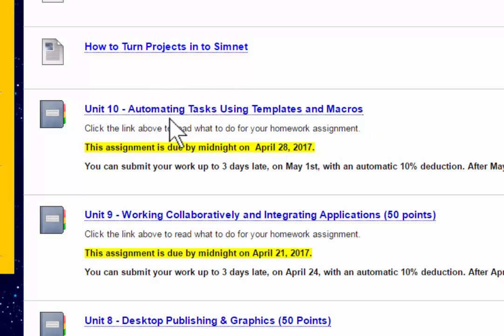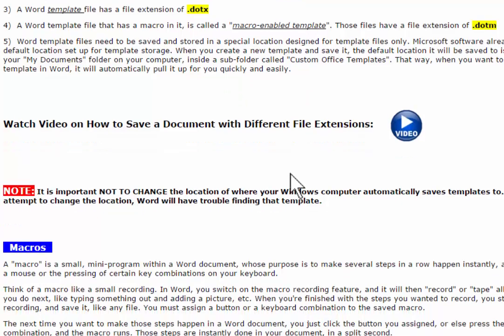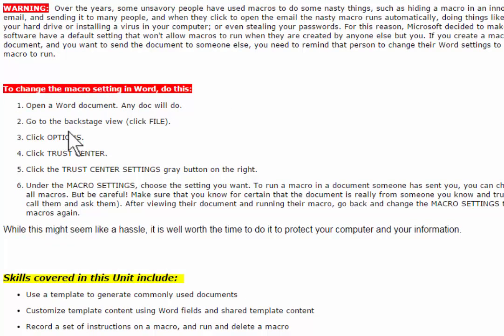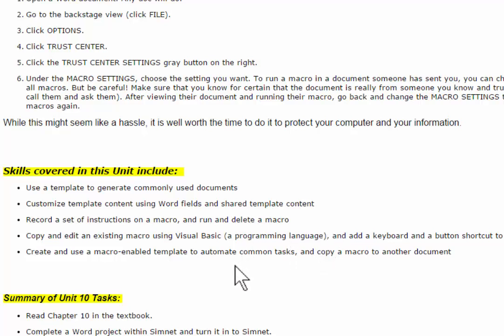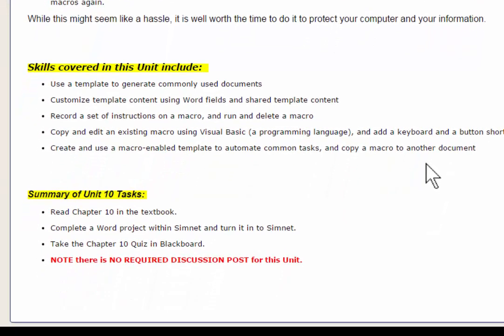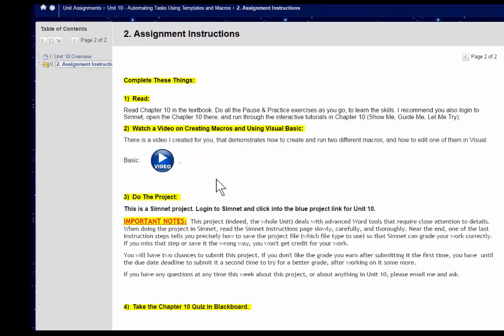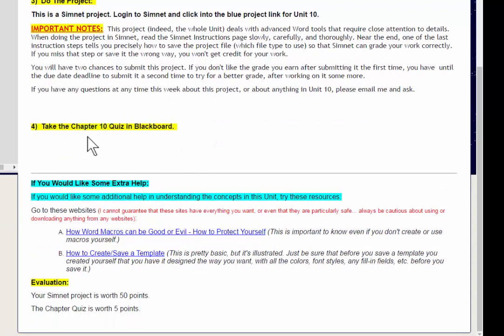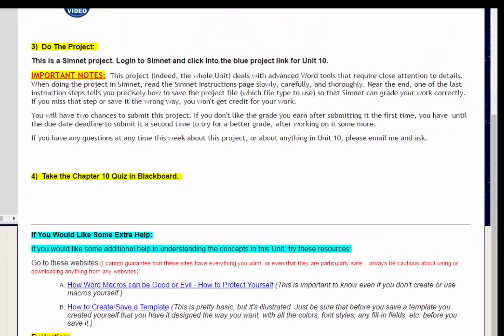Introduction to Unit 10, CSIT 125 Word Class, Spring 2017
Demonstrates how to get started on this unit, and important additional information, for this online class offered by MiraCosta College.